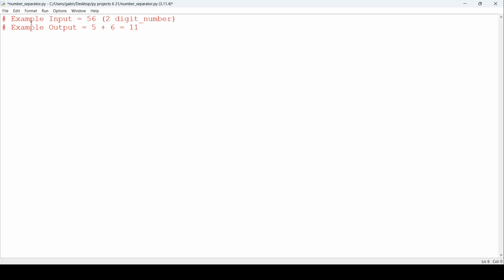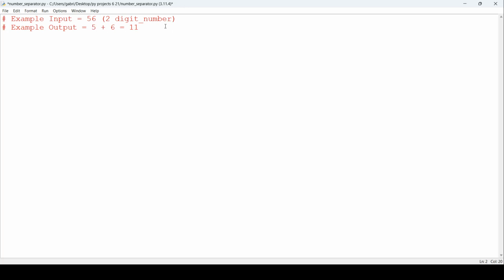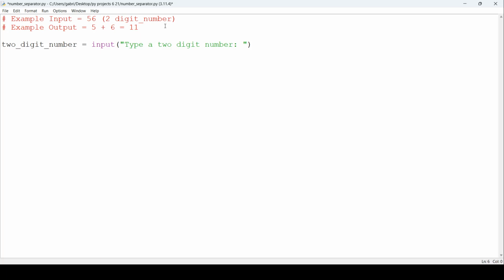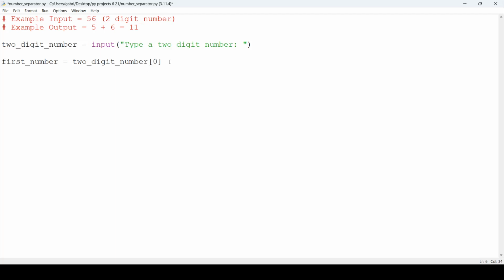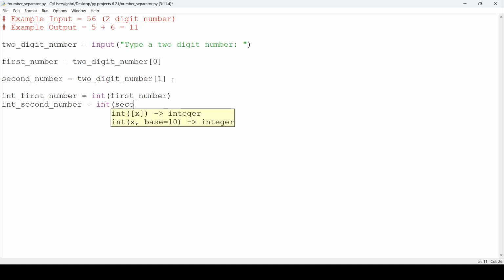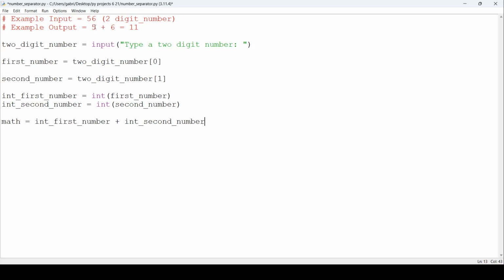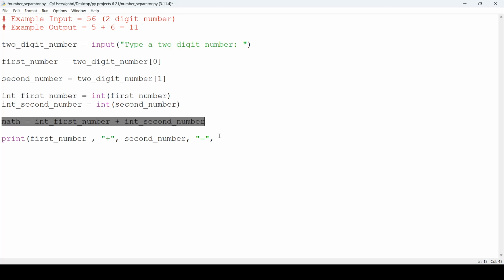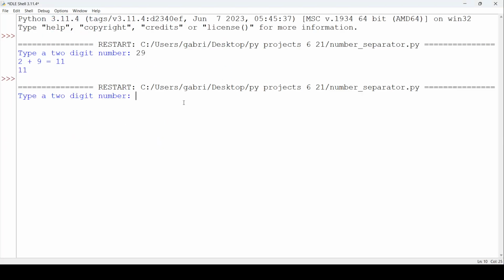Python Coding Challenge #002 - Separator Calculator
Hello everyone, I hope you enjoyed it, I'm open to suggestions!